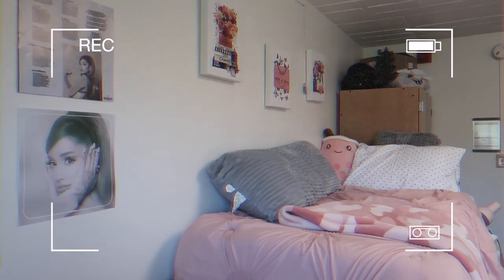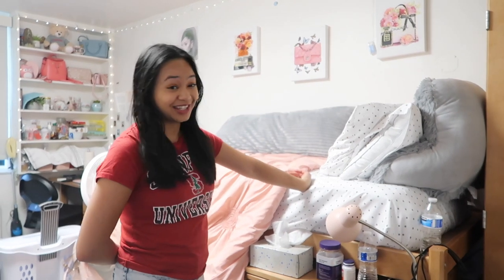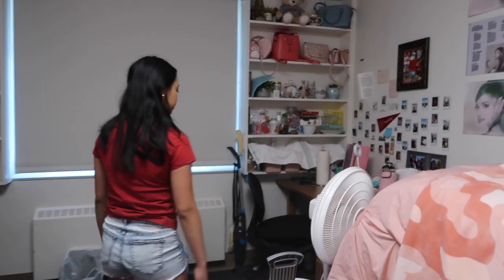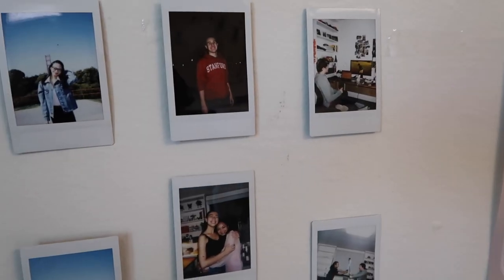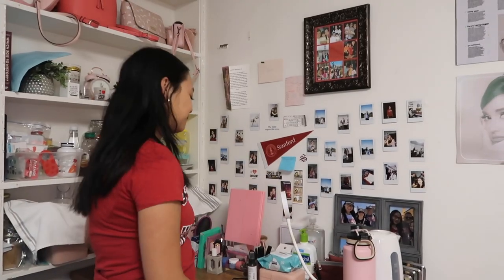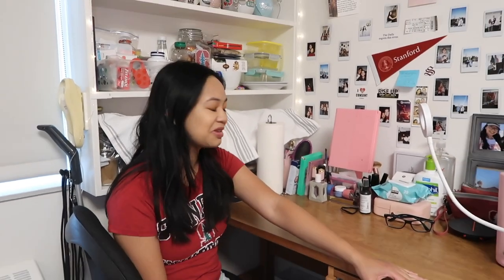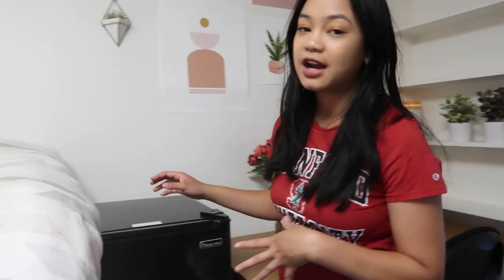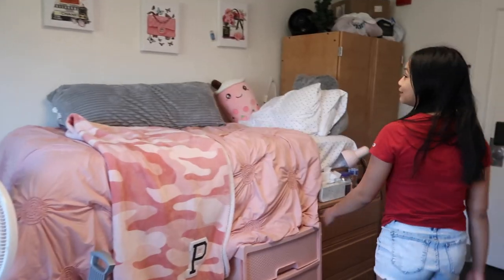STANFORD DORM TOUR: Freshman Year Room Tour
Sorry it took me literally an entire year of college to finally do a dorm room tour LOL😭💔 I hope you guys enjoyed seeing a full tour of Soto Room 308💕 The best frosh dorm I could have ever asked for 🥳